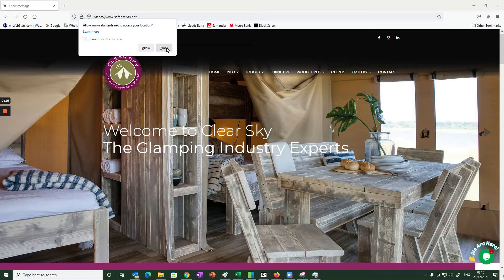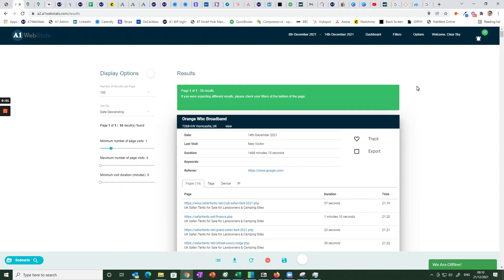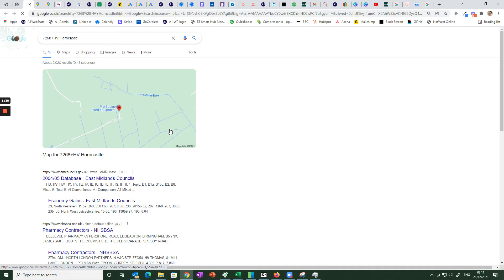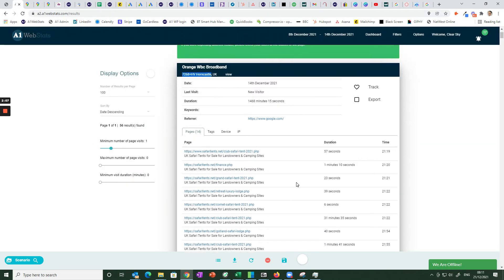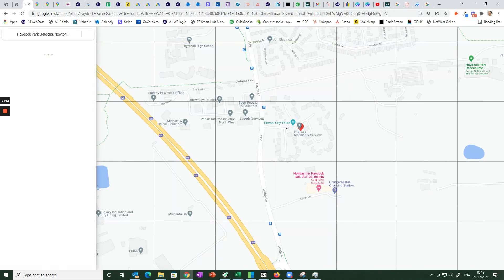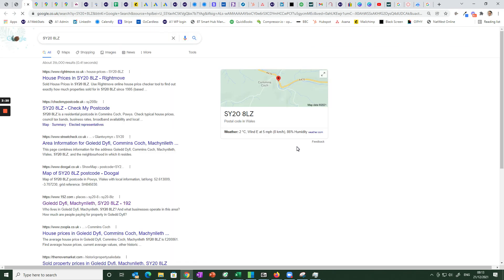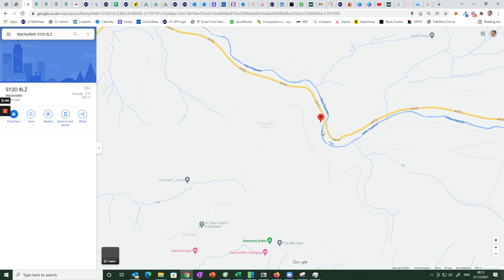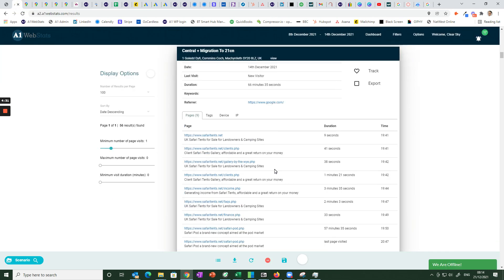Geolocating website visitors who can't be identified in other ways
Most website visitors can't be identified by IP address.  Geolocation within A1WebStats identifies many of those, including their location when they visited your website.